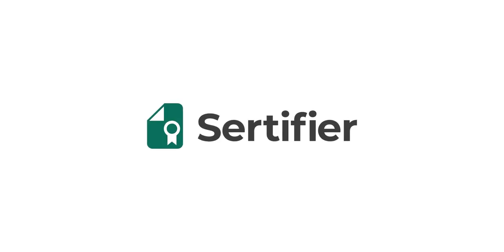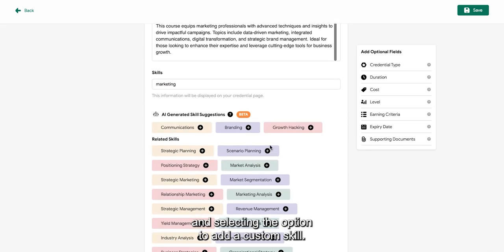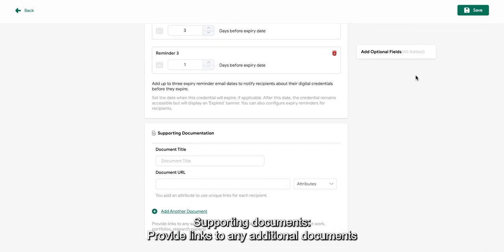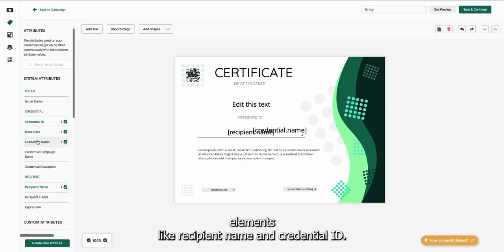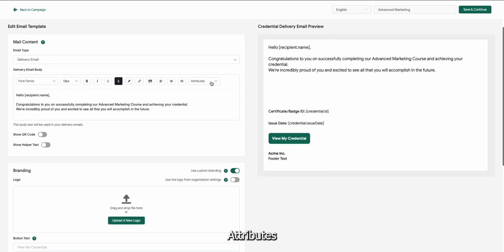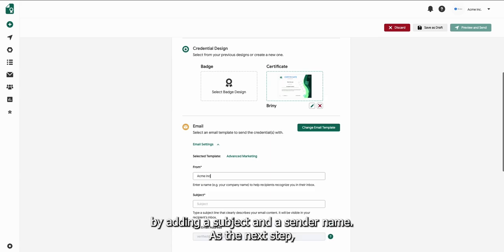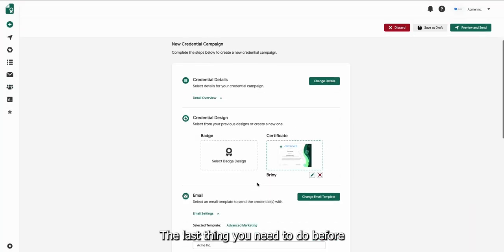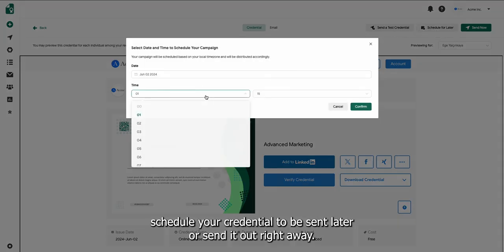Sertifier App Walkthrough | Sending Digital Certificates and Badges Tutorial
Sertifier helps you safely send digital badges and digital certificates at ease. Many institutions, academies, universities and schools are already using the software to issue digital credentials to their students, alumni and employee or to use them as proof of training or skill acquirement. The recipient are adding hundreds of badges and certificates to LinkedIn each day.

We all know to design, send and store digital badges or certificates can be a painful and time-consuming process... Well, no more! Using Sertifier, you can easily design and send smart digital certificates or digital badges in just seconds.

Sertifier's easy to use badge generator and has been allowing institutions such as; Google, Philip Morris International, The Power Business School, GrowthTribe, Jackson State University, The University of Texas at Austin, Pfizer, Vodafone, Sanofi and many more to send skill badges that are easy to share on LinkedIn.

Sertifier is an excellent alternative to companies such as Accredible, Credly, SimpleCert, CvTrust, Badgr, Acclaim, Certify, GiveMyCertificate and more with its excellent and fast customer service, user-friendly interface, customizable features, premium branding options, detailed analytic reports and integrations. Our services are truly unmatched; you can check it for yourself